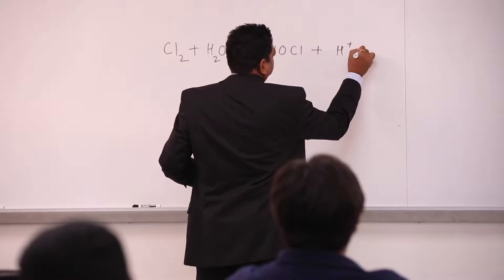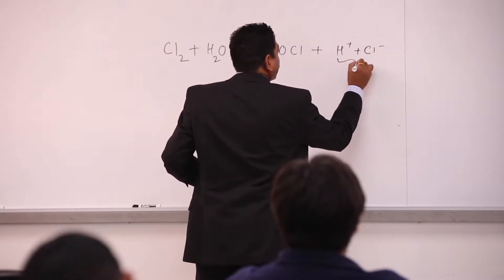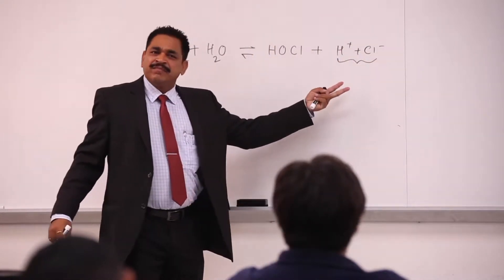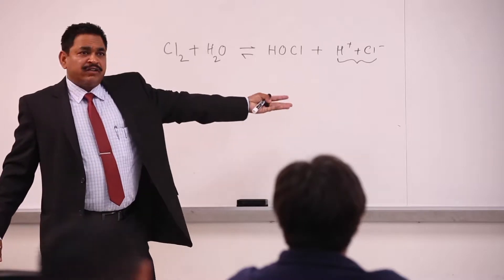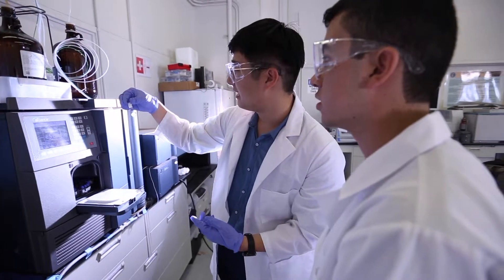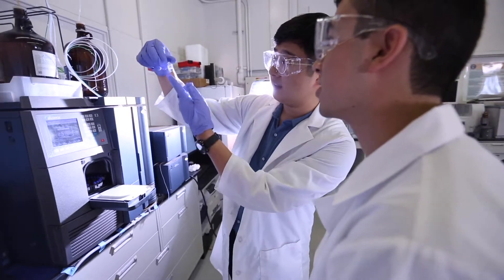Titans of Academia: Sudarshan Kurwadkar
Meet Sudarshan Kurwadkar, associate professor of civil and environmental engineering, and recipient of numerous awards for outstanding teaching, research and mentorship to students. He directs a nearly $1.5 million National Science Foundation grant project to prepare Latinos and other underrepresented students for the STEM workforce. His research focuses on contaminants found in water and soil environments. He joined CSUF in 2014 and holds a doctorate in environmental engineering from Missouri University of Science and Technology.
Cal State Fullerton is located in Orange County California and has nearly 40,000 students and over 2,000 full, and part-time faculty members.